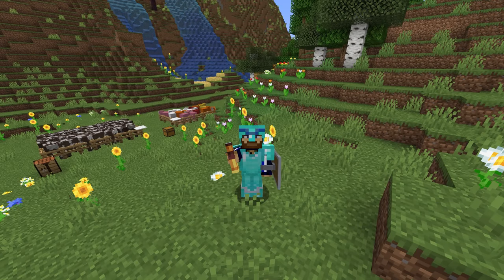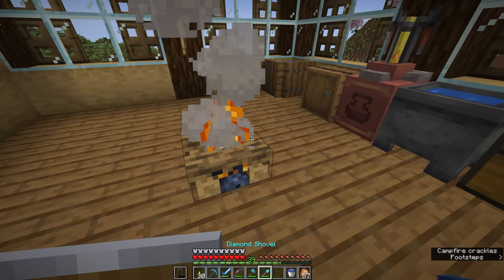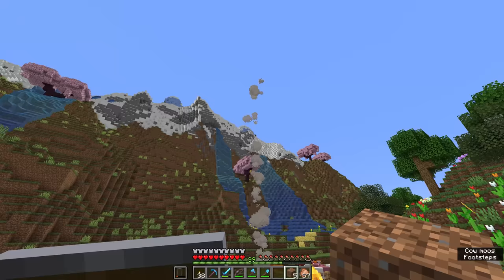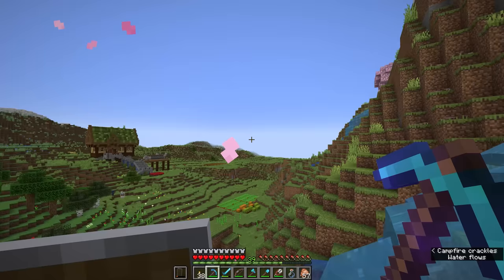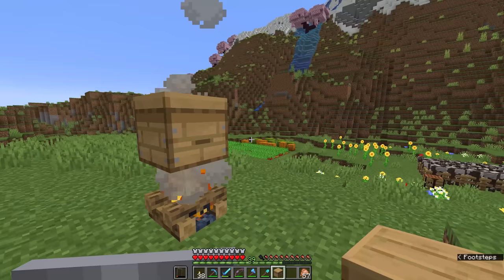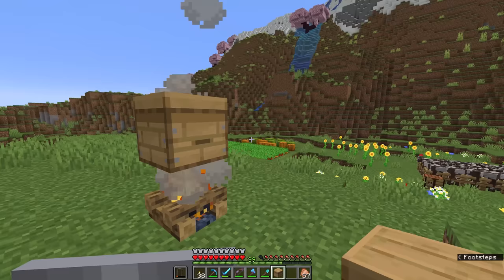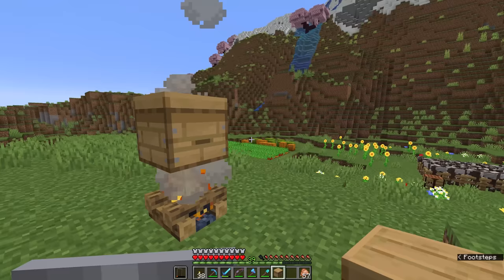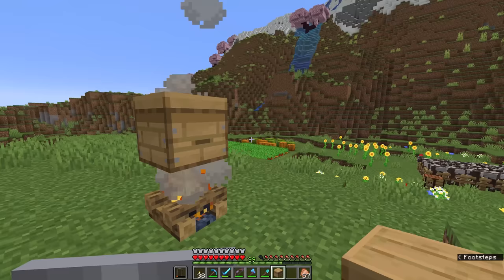Bees, Honey, and Automatic Honeycomb! ▫ Minecraft Survival Guide S3 ▫ Tutorial Let's Play [Ep.26]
This tutorial will introduce you to Bees and all their most useful mechanics.

We look at how to avoid angering bees as you collect honey or honeycomb, and move their nests or hives around. We explore the way bees collect pollen to fill their hives with honey, and how pollen can help with crop growth.

We then shift our focus to how redstone can help with automatically farming resources from bees, finishing with an easy automatic honeycomb farm and all the uses for honeycomb - including honeycomb blocks, candles, waxing copper, and waxing signs!

We also demonstrate how to safely take out a pillager patrol when there are villagers nearby, which trees are likely to generate a natural bee nest, and why your attic might be the best place to breed a colony of bees.

GNU Paranor001